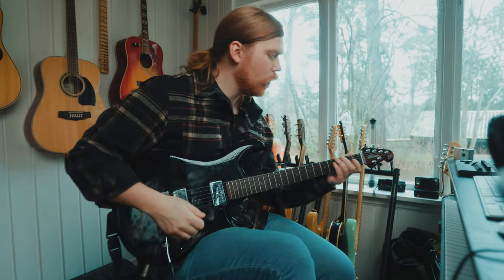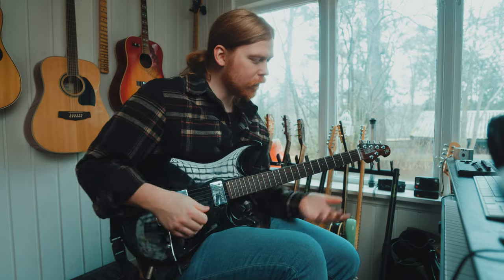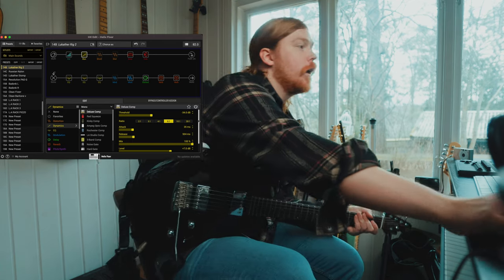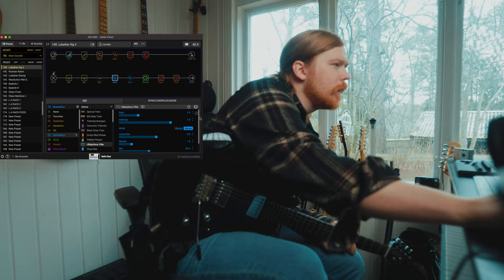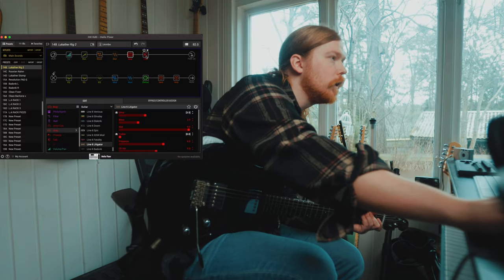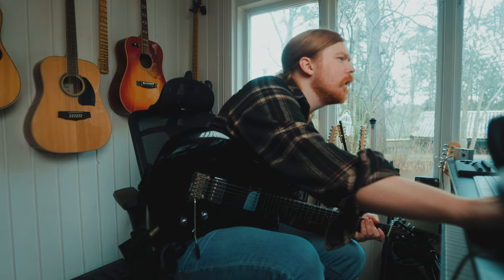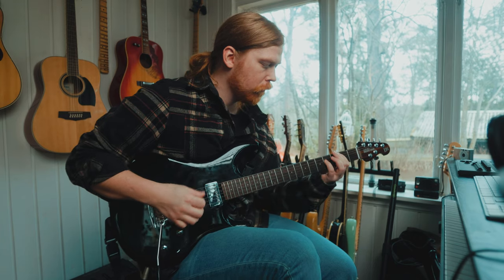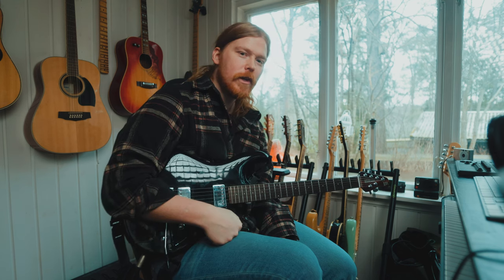How To Sound Like Steve Lukather | Helix Preset Tutorial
Gear:

🎸Guitar | Music Man Luke 3 |

Take care!